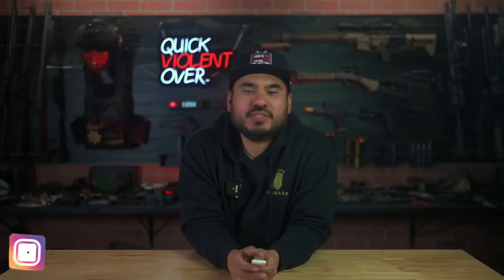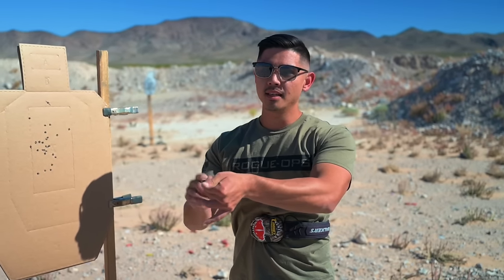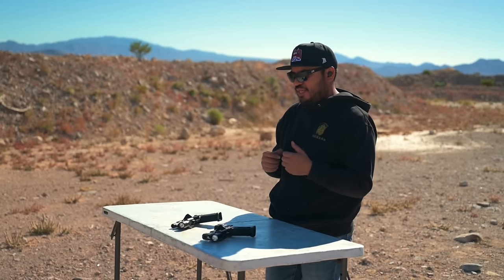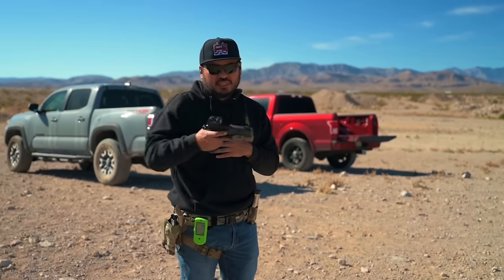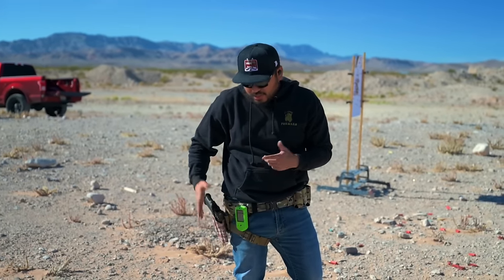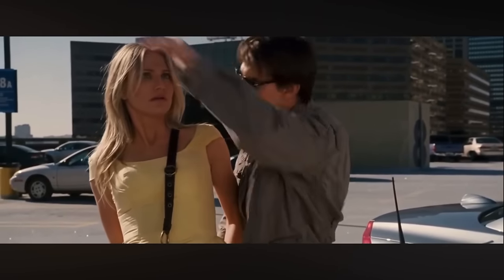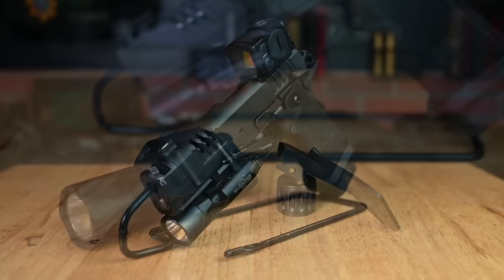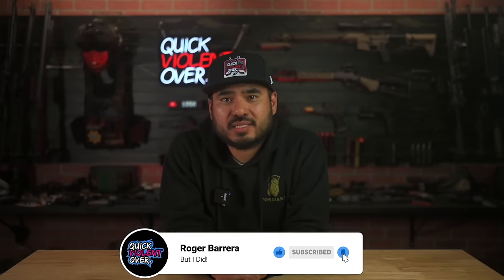Wing from Antimatter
Today we check out the new offering from the Antimatter Industries team!  Their new Wing attachment for the Surefire X300ub and Streamlight TLR7Sub models are now available and are selling like hot cakes!  Let us know what you think about this new offering.  Hey oh!